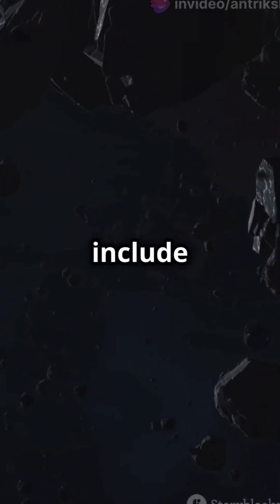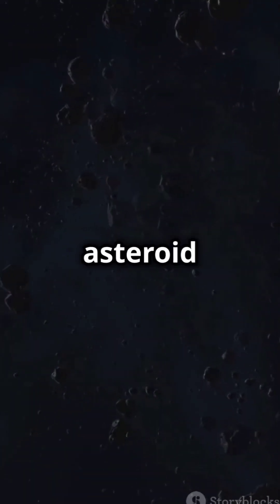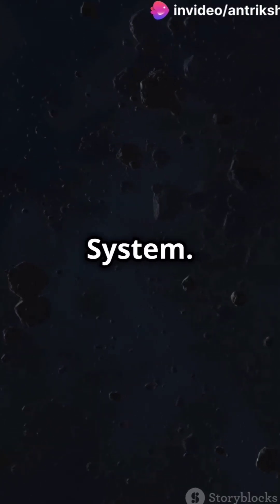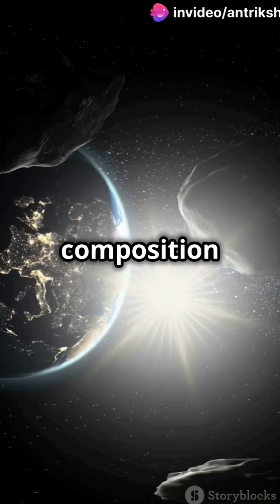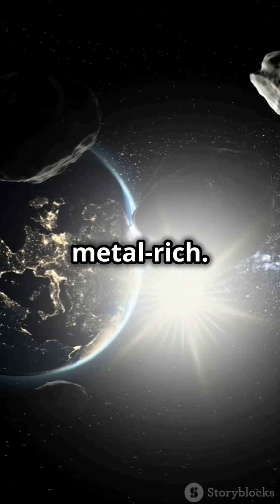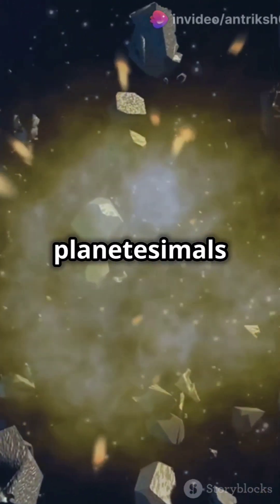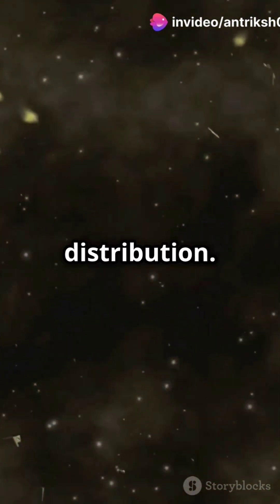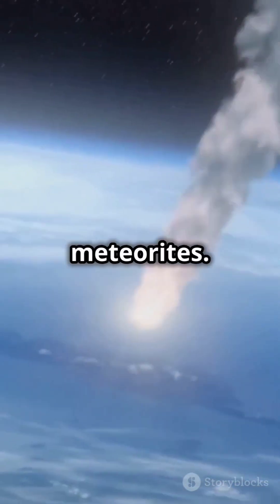The Asteroid Belt: Found Between Mars and Jupiter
Discover the fascinating asteroid belt, situated between Mars and Jupiter. Learn about its origins, composition, and importance in the solar system.